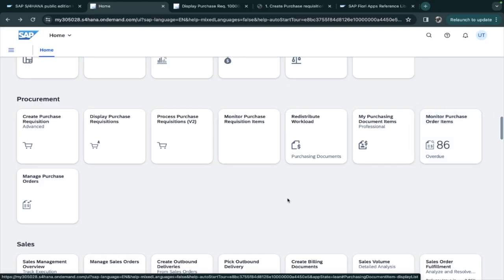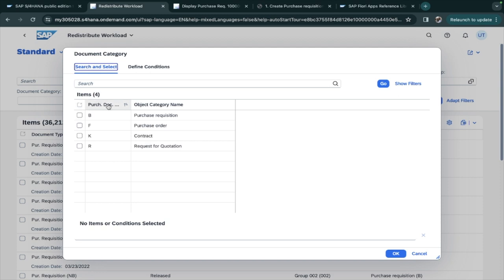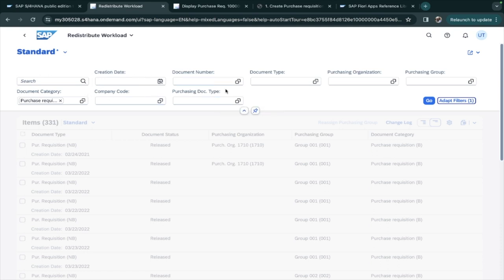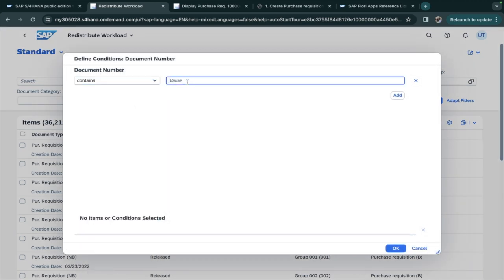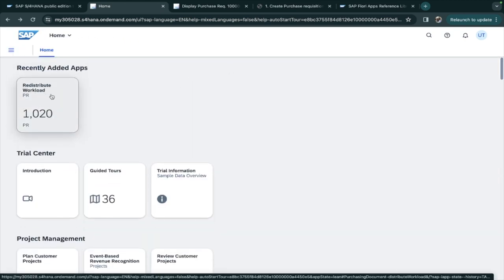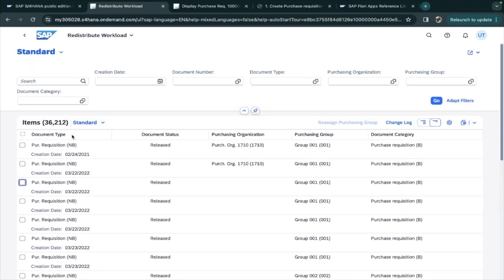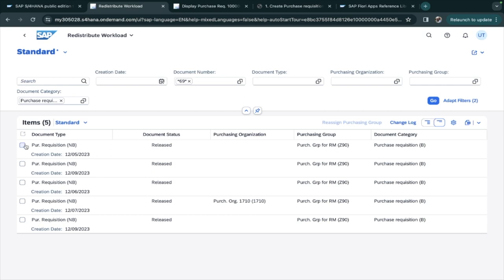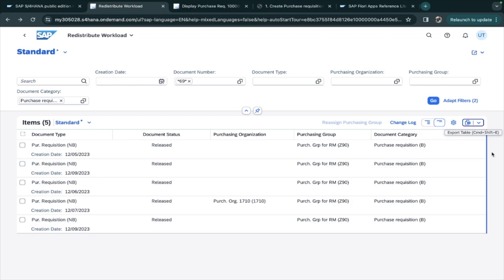SAP Fiori App - Redistribute workload PR-RFQ-PO-Contract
/ fredjimusic
 / freddeanderson
 • [Non Copyrighted Music] Fredji - Flyi...